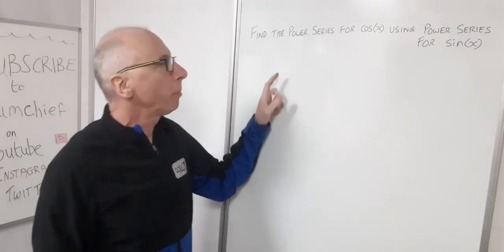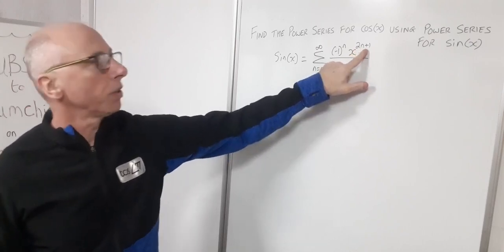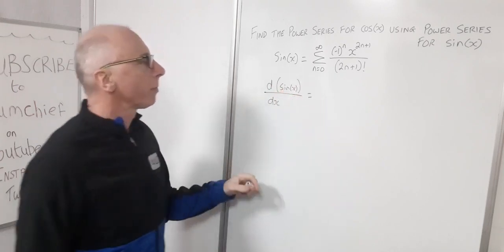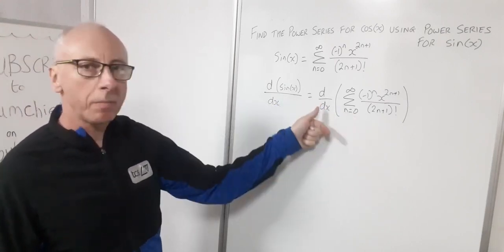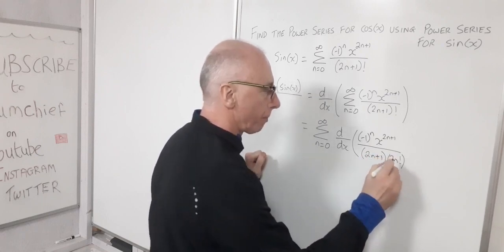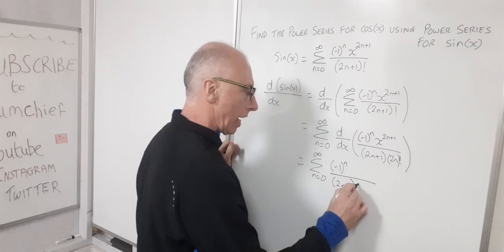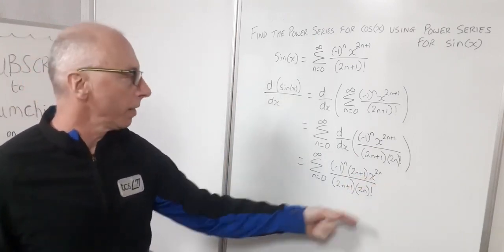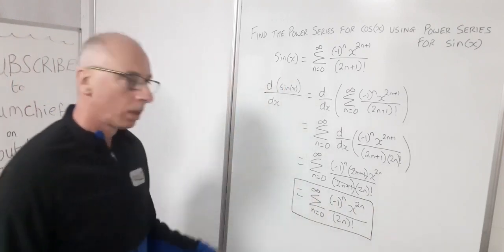A Famous Derivative using Power Series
Find the Power Series for cos(x) by taking the Derivative of the Power Series for sin(x)